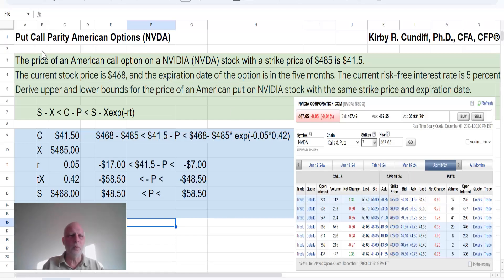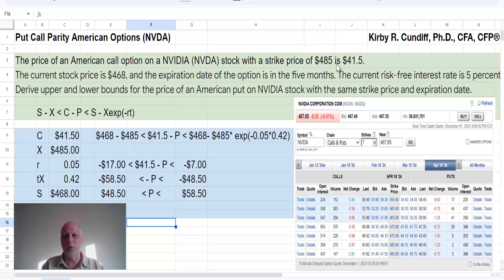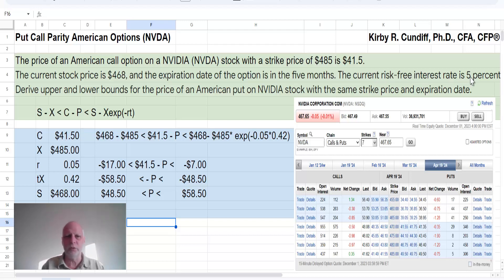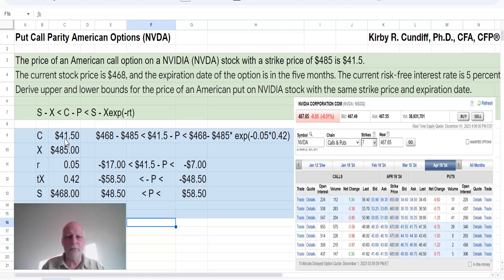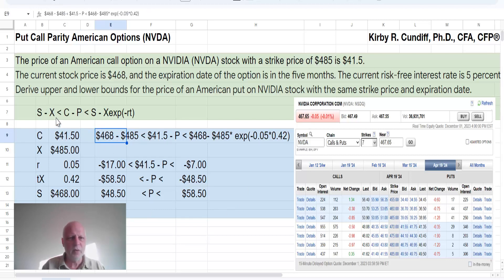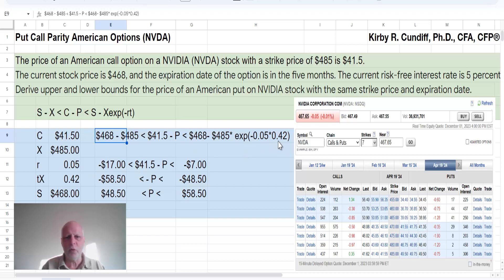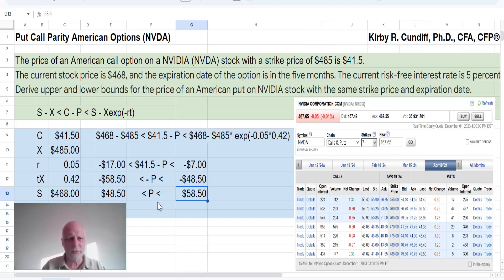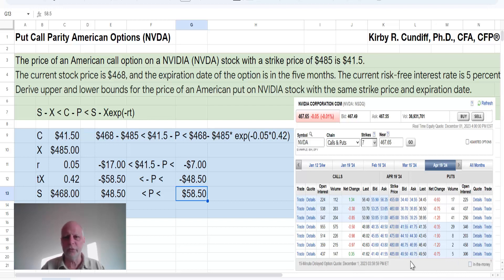Put-Call Parity for American Options (Hull, Properties of Stock Options)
In this video I discuss the Put-Call Parity equation for American Stock options.  An example of stock options for Nvidia Corp. (NVDA) is examined using option quotes from the E*TRADE platform. This topic is discussed in the Hull, Options, Futures, and Derivatives text chapter on Properties of Stock Options.